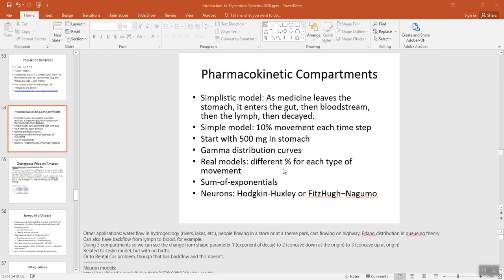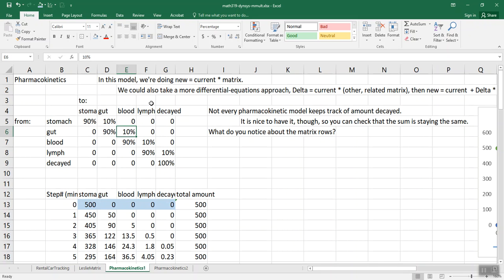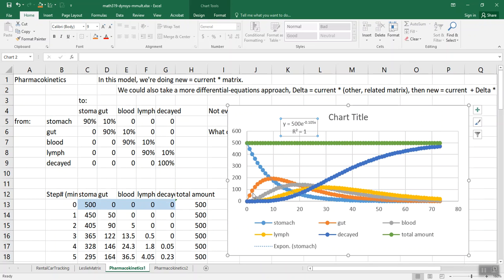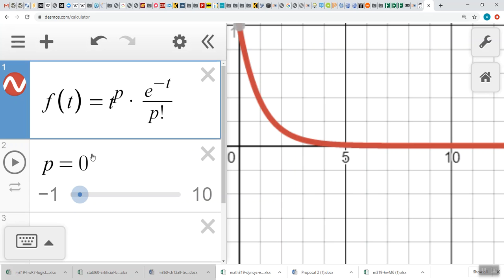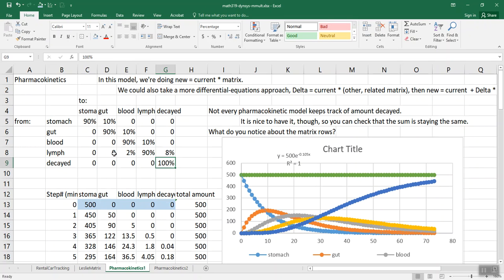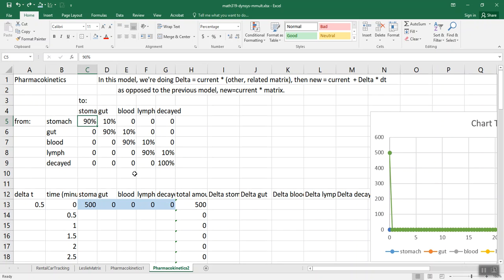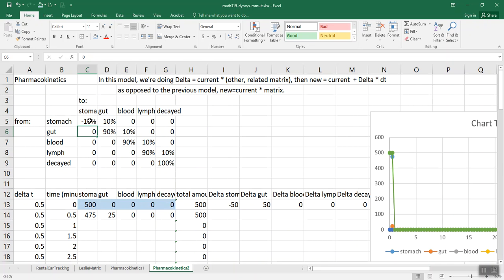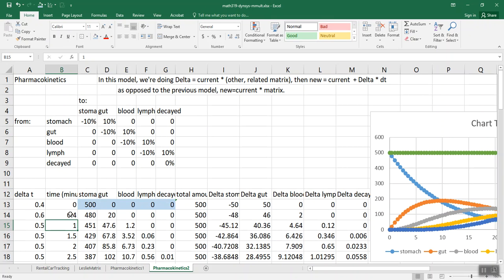math319 dynsys 23 pharmacokinetics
Why did we not use a matrix-multiply in some of our other multivariable dynamical system model(s), such as the S-I-R epidemiology model?
(click "see more" for the description to see the answer)

Because the SIR model has a term that multiplies two variables: k*S(t)*I(t), which isn't simply constant*variable. It's a nonlinear term, and we usually use matrix multiplication with linear things. The car-rental, Leslie-matrix/age-structured population, and pharmacokinetics models that we did all have linear dynamics (though nonlinear dynamics are certainly possible in pharmacokinetics in particular).
You might be saying "couldn't we just put S(t) or I(t) in the matrix, and then the other one in the vector", and that's true, but non-constant matrices sometimes make life harder.
There is another way to include nonlinear terms like S*I or S^2 or I^2 if we need them in a linear-algebra kind of way, called a "quadratic form". It would be something like [S,I] * A * [S;I], where "A" is a matrix and [S,I] is a row vector and [S;I] is a column vector. We use those in Math 560 Optimization, and you could use them in Calc 3 doing Maclaurin or Taylor series.